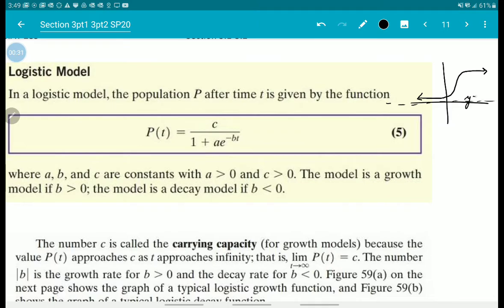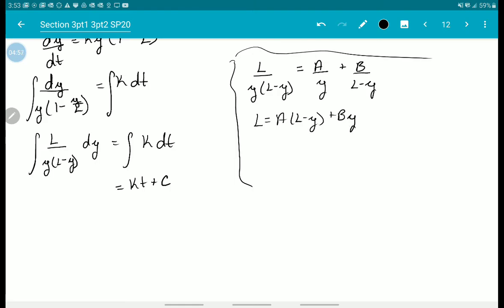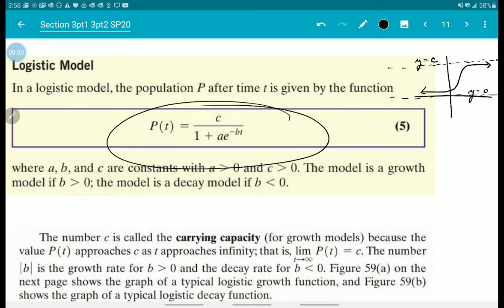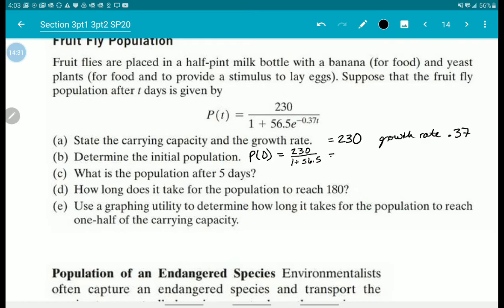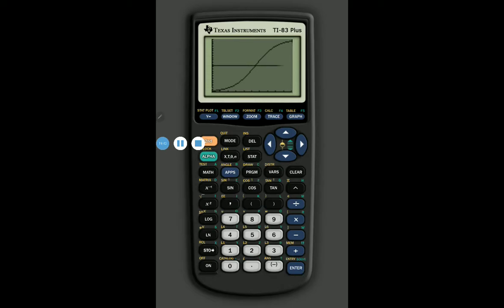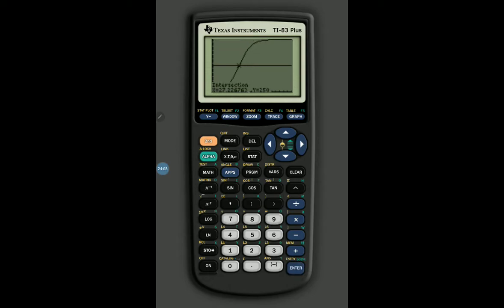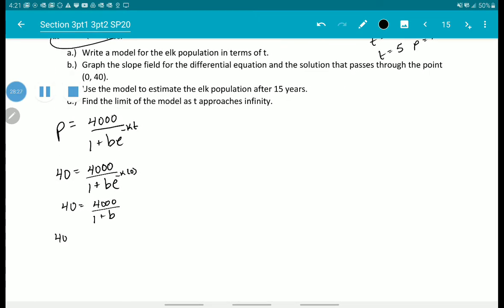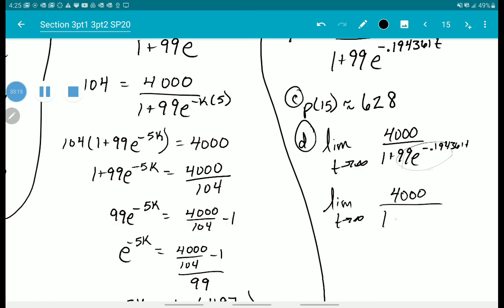MAT 285 Section 3.2 Logistic Models